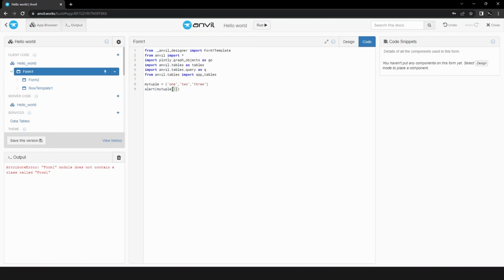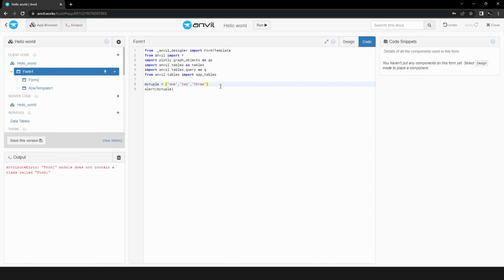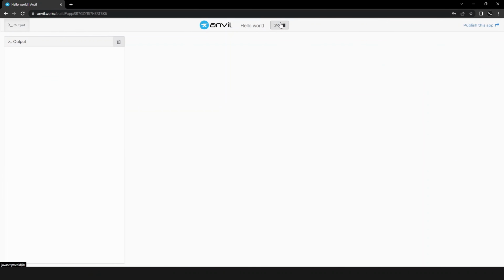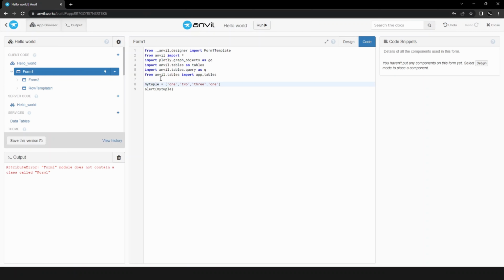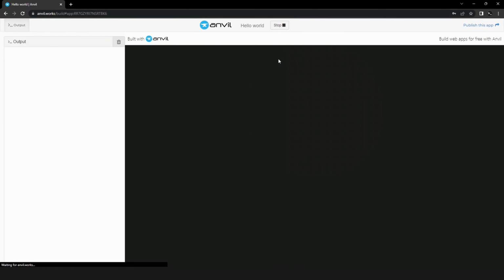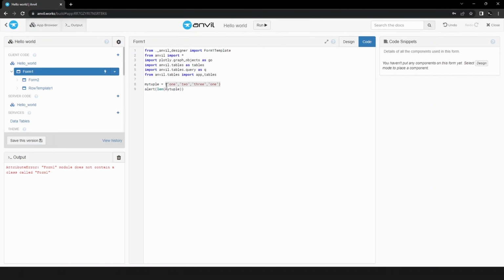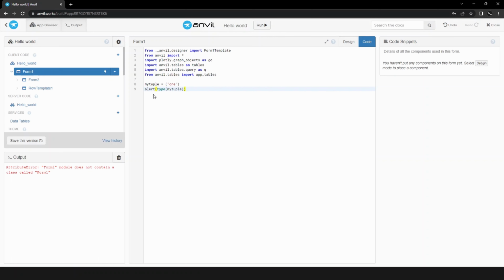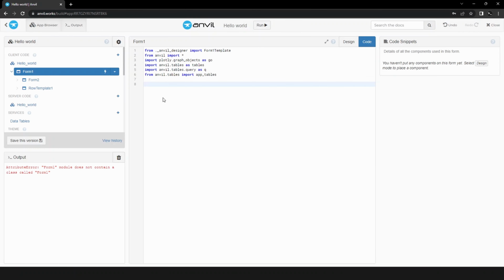How to code python with no installation 3